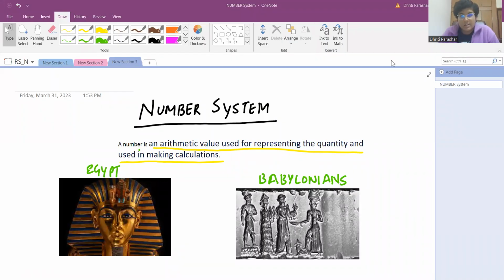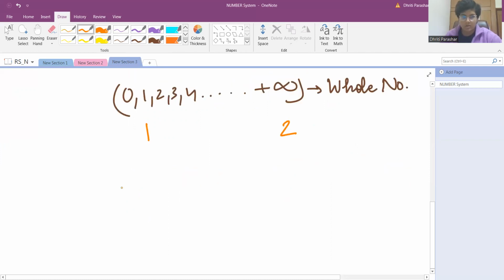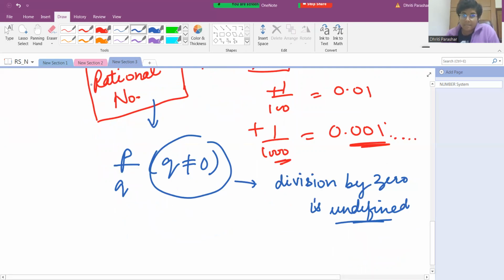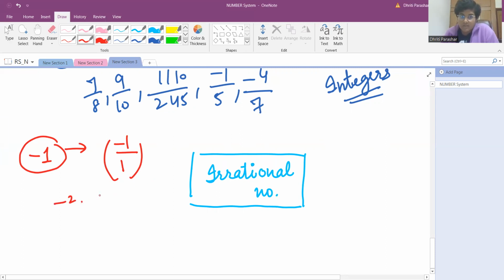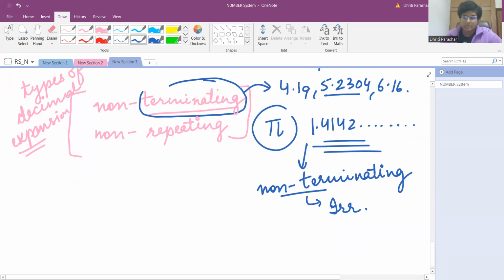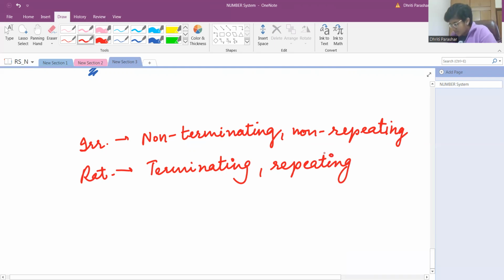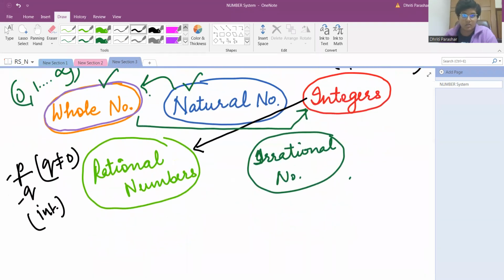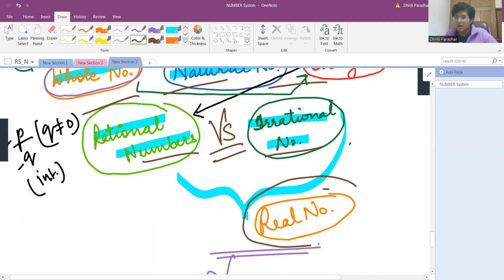Number system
In this video we'll be dealing with basics of number system.
Happy Learning!!!